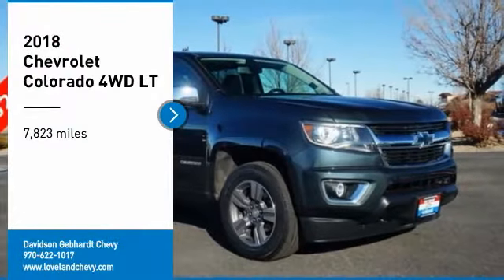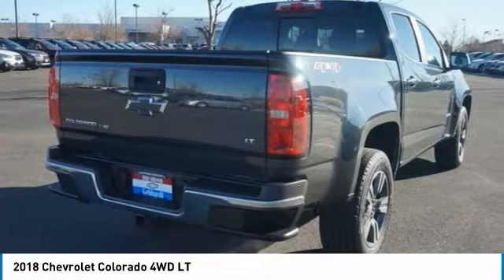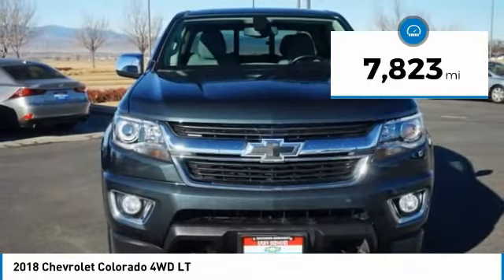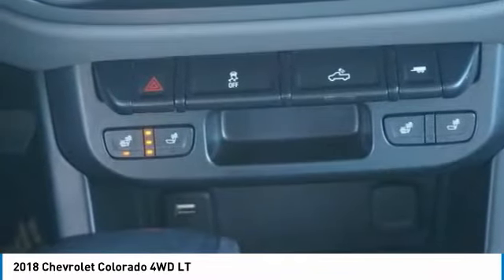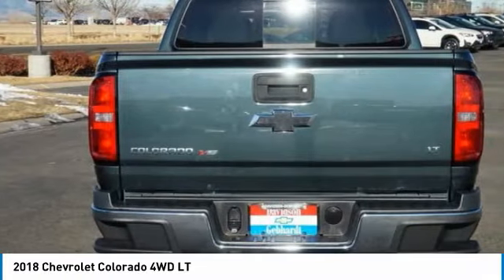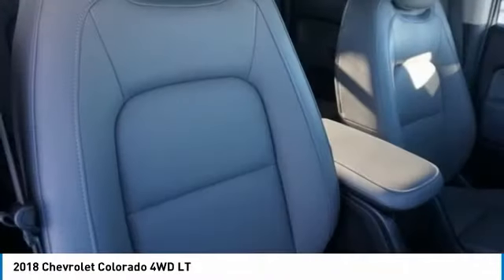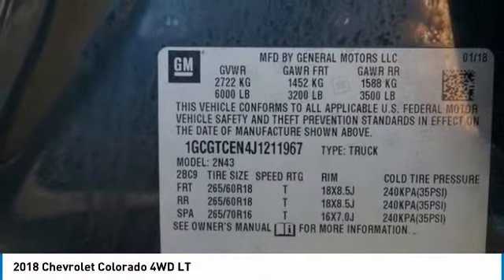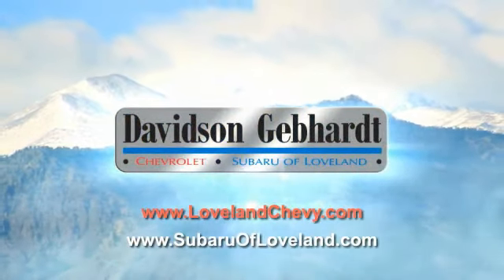2018 Chevrolet Colorado Loveland CO T18290X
Don't miss this 2018 Chevrolet Colorado. It's equipped with great features. You'll want to take this crew cab pickup home. Make a great choice today.